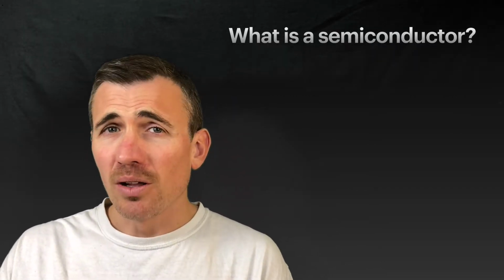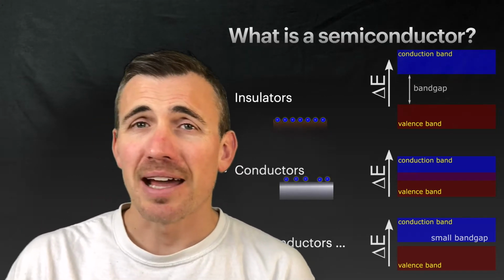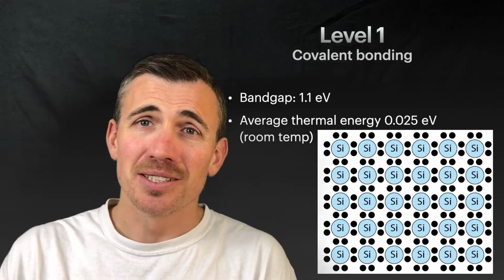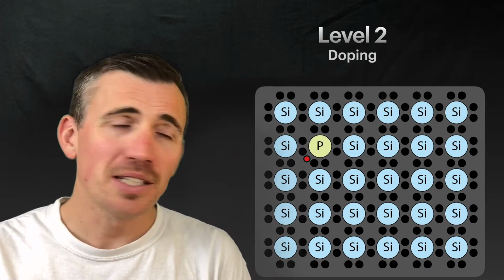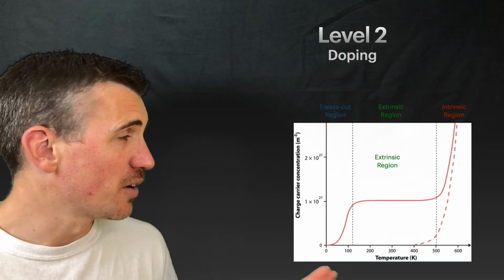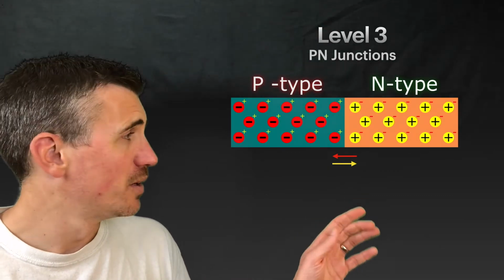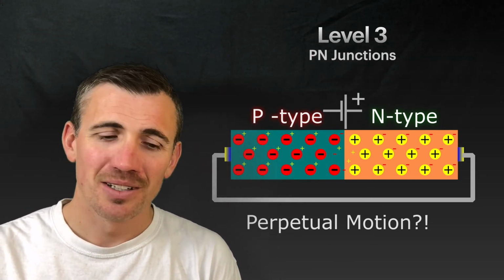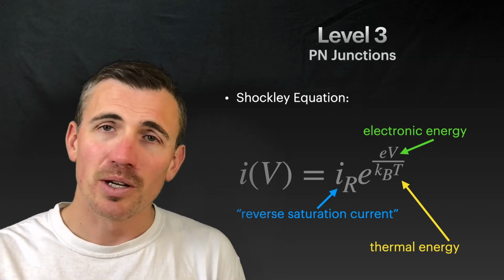Semiconductors and Diodes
UVic Phys 229:
Here, we look into the properties of semiconductors that make them useful for electronics.

We'll talk about how by injecting impurity atoms into a Silicon lattice, we can tune its conductivity, making with N-Type or P-type Semi conductors.

By forming a P-N junction between the two types, we can make a one-way valve for current - a diode.